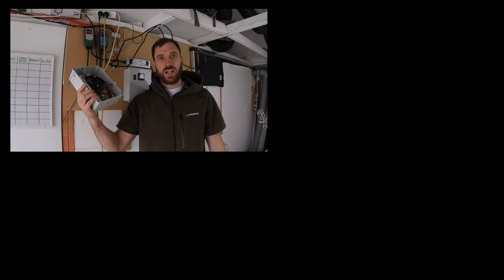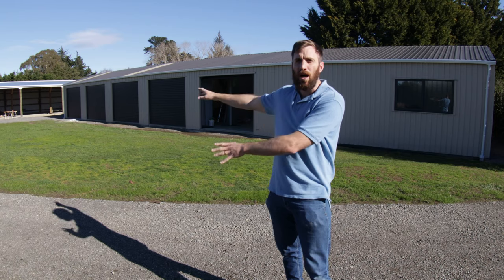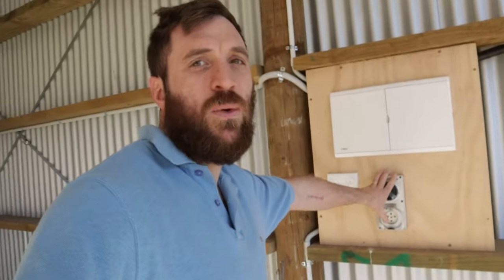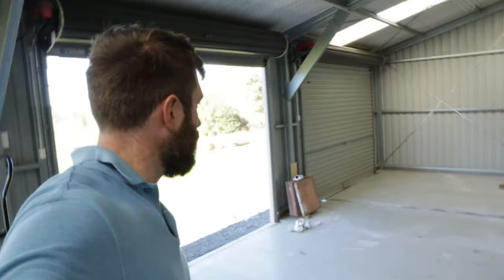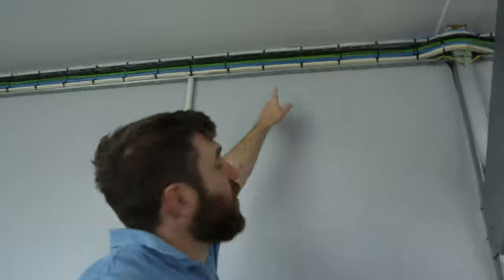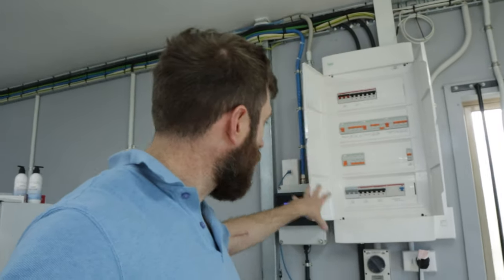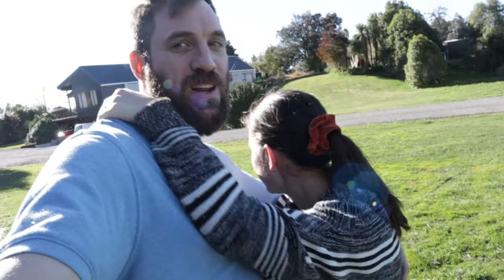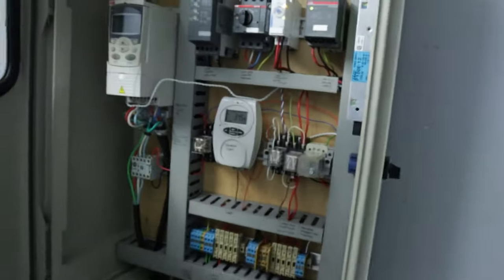I am Building my Mushroom Farm From the Ground up!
In December 2018 I started growing mushrooms in my 2 car garage. After years of learning, ups and downs, wins and losses, successes and failures, It's finally time to expand!

Oak and Spore is expanding into a 200m2 workshop with an additional 150m2 pole barn. This gives me around 350m2 of space to use to GROW AND FARM MUSHROOMS!

It's been a long hard journey, but the rebuild finally begins..